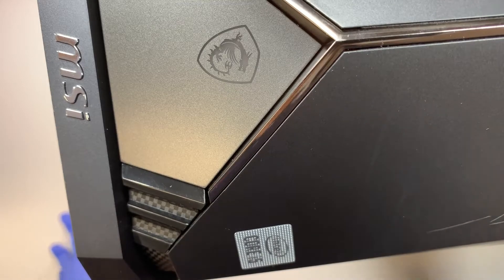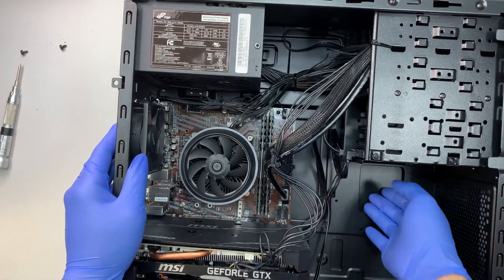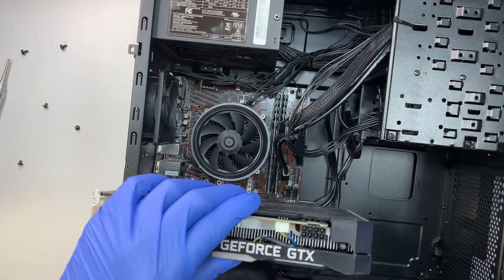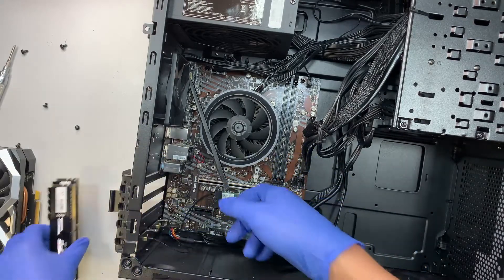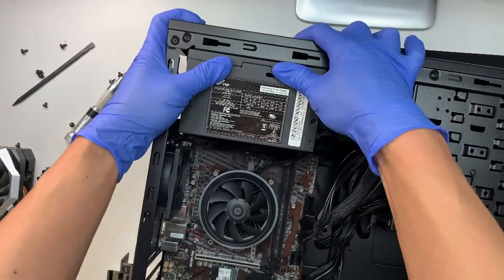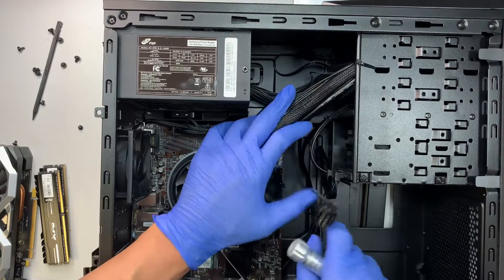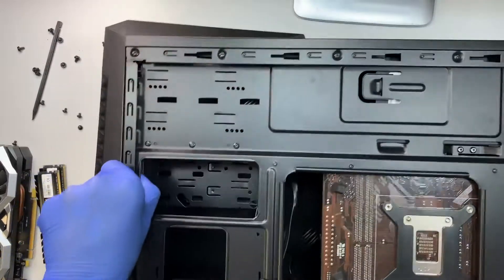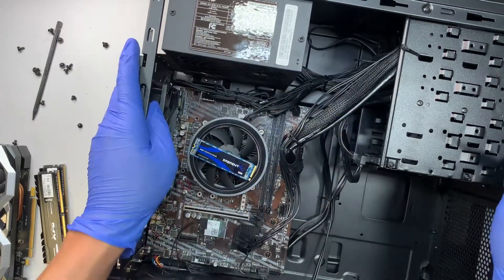MSI Aegis SE 10SI Desktop Tear Down Disassemble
This video is a tear down on MSI Aegis SE 10SI Desktop.
Step by step on how to disassemble MSI Aegis SE 10SI Desktop.

The model for this is:
- MSI Aegis SE 10SI Gaming Desktop

Where to buy this MSI Aegis SE 10SI Desktop ?